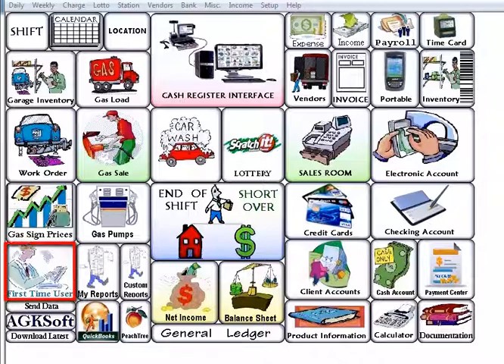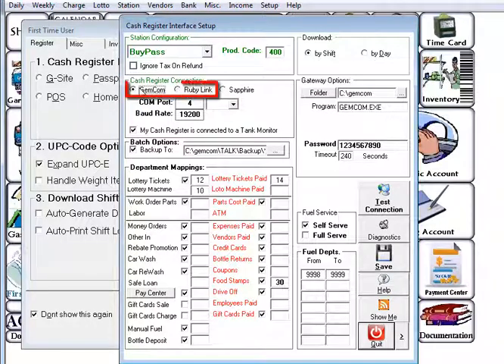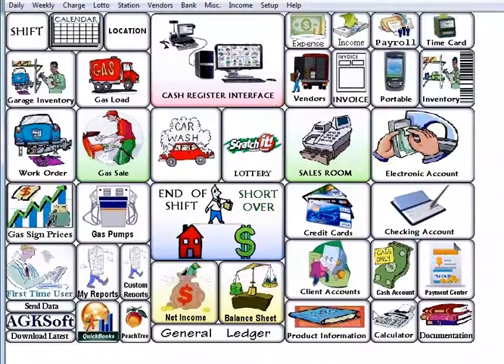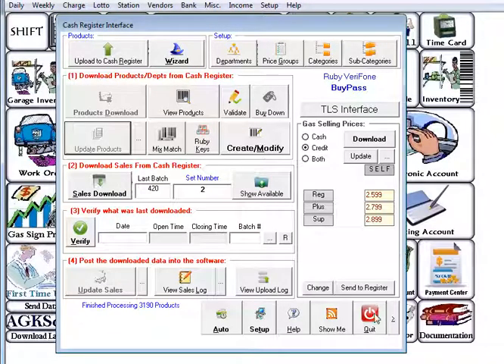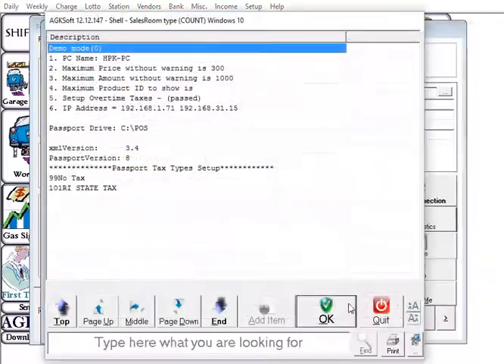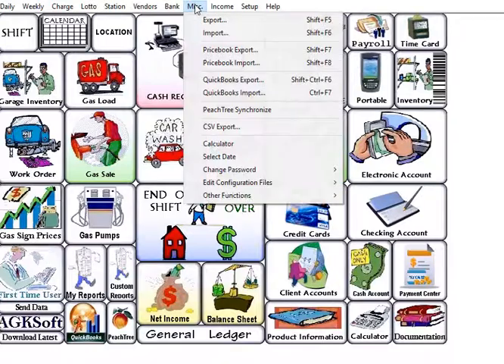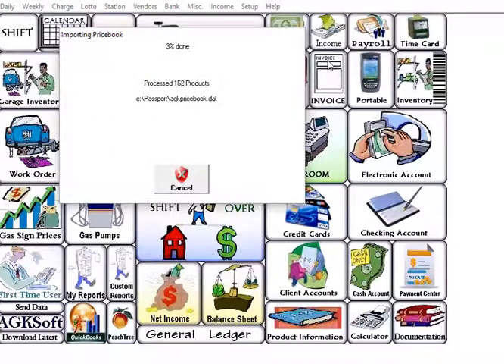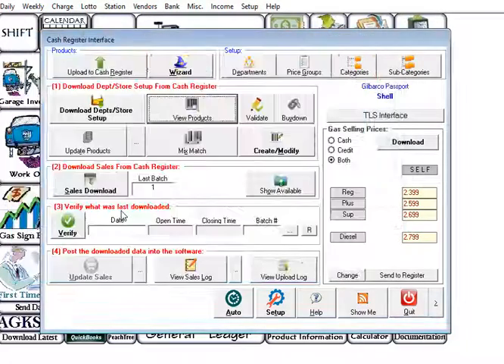AGKSoft Conversion Tool Demo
AGKSoft Conversion Tool to help you convert your pricebook between various cash registers such as a Ruby, Sapphire, Commander, Ruby 2, Ruby Ci, Gilbarco Passport or G-Site, Dresser Wayne Nucleus or NAMOS and ComData SmartDESQ.